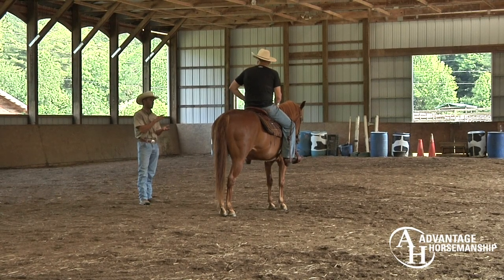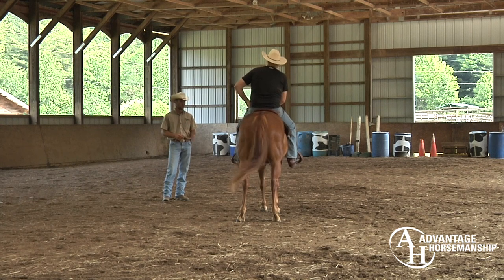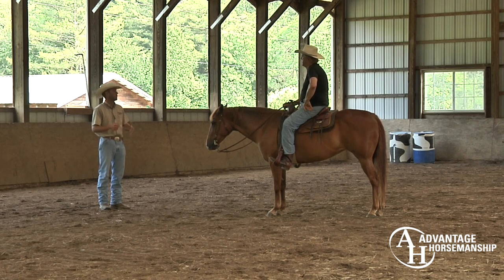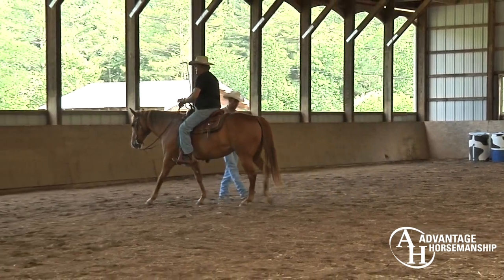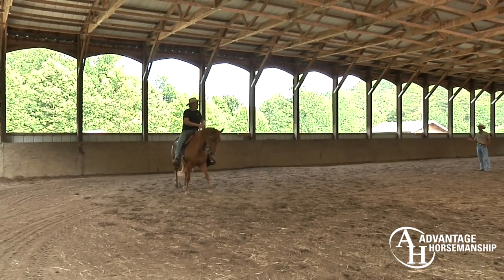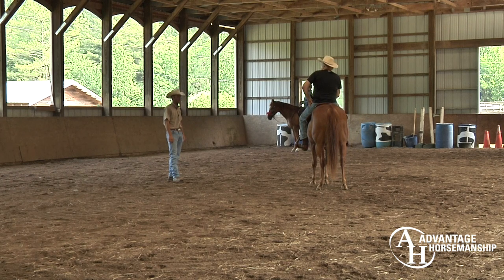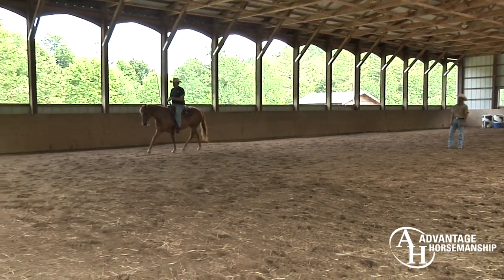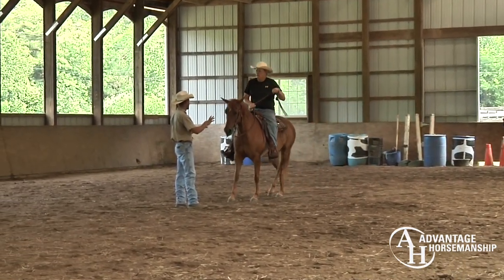What to do when your horse knows more than you do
Watch Jack work with Mercedes as he is learning the cues she was taught prior to Jack working with her. This short video will show you how quickly these two start working together as a team!